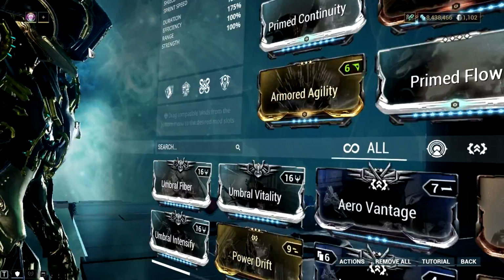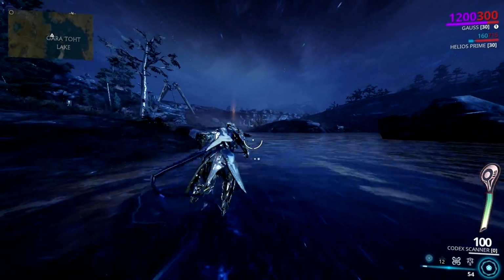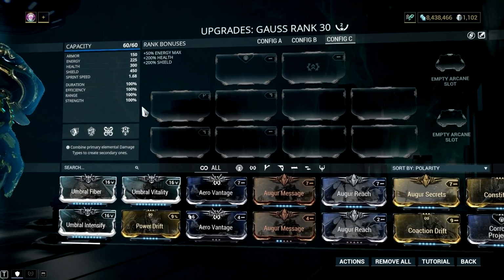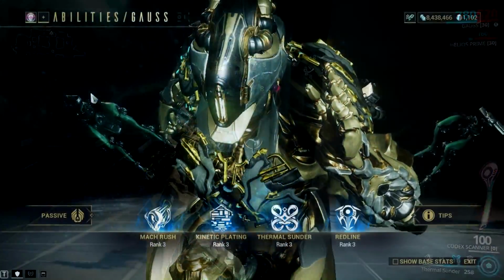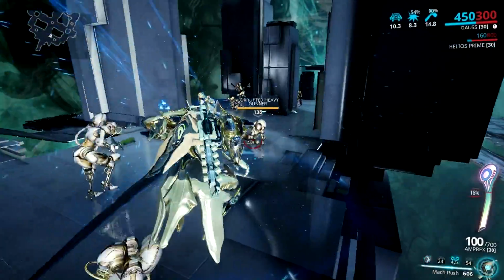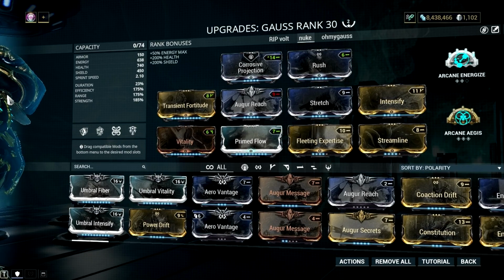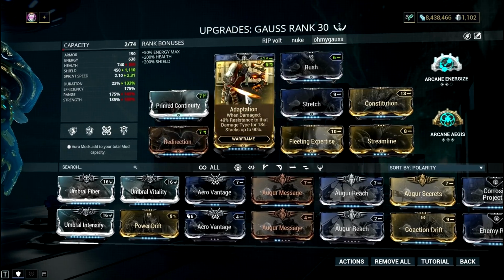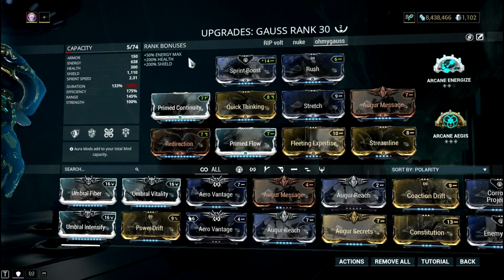Warframe: THE TRUE POWER OF GAUSS | A COMPREHENSIVE GUIDE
Credits

Track: Elevate (DOTA 2 Music Pack)

Track: Envelope (DOTA 2 Music Pack)

Warframe Fortuna